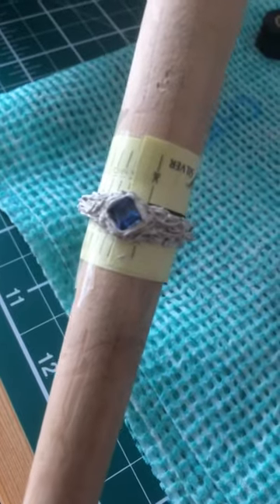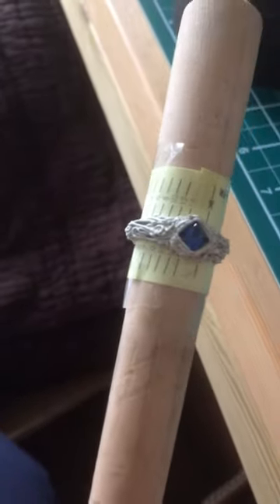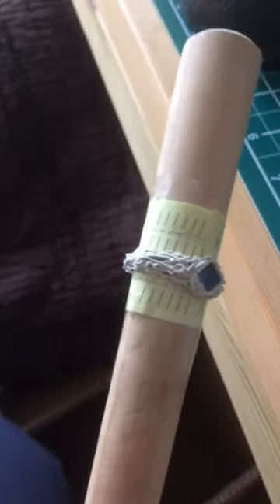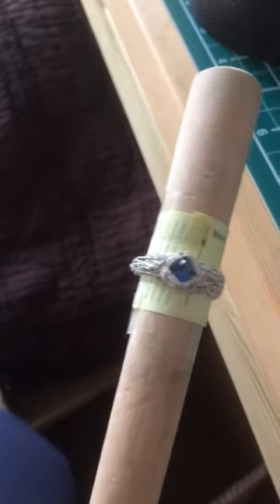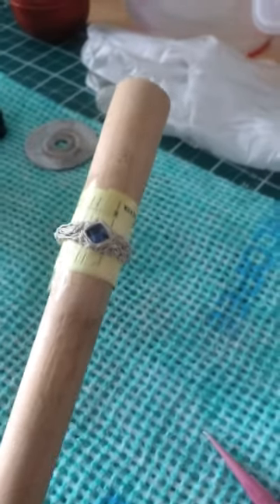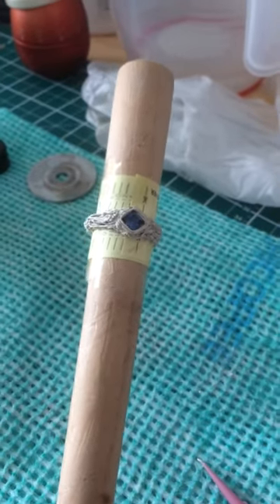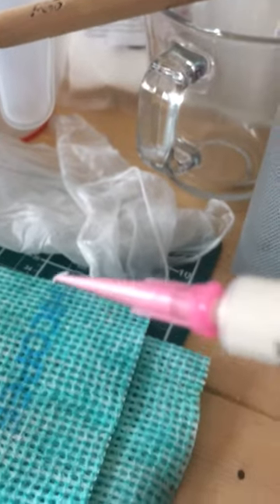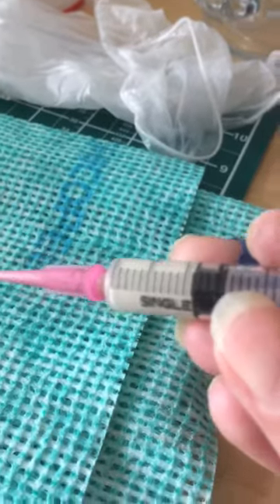Pmc3 Syringe Ring by Designs by Jojo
Fine silver precious metal clay ring made with a pmc3 syringe and a lab created sapphire which was torch fired.